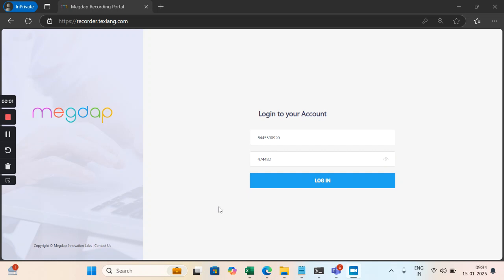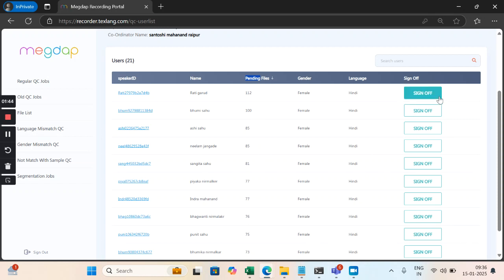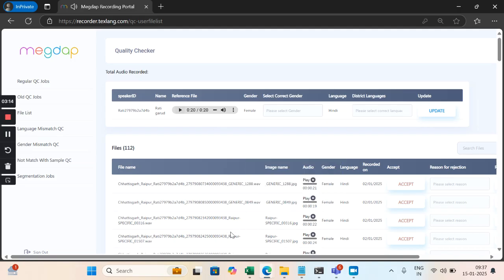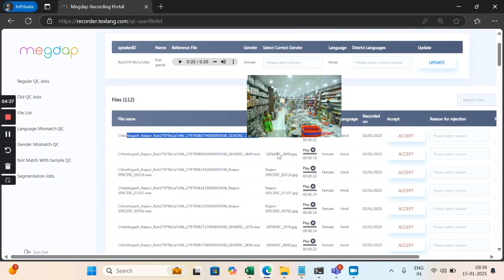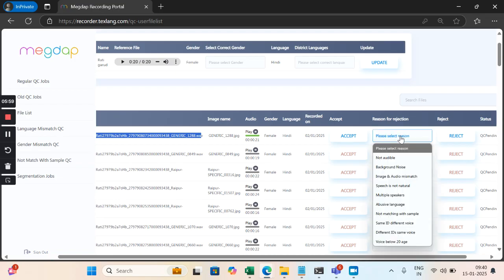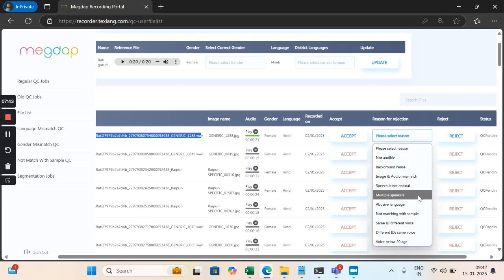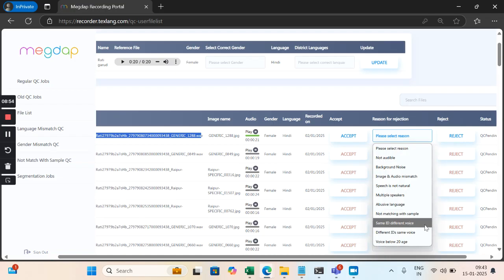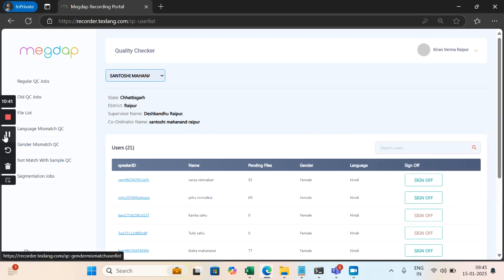QC Video In English Jan 15, 2025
A training video in English for Quality checking